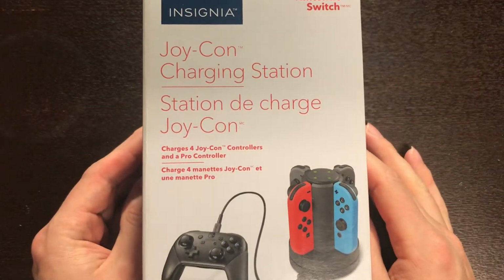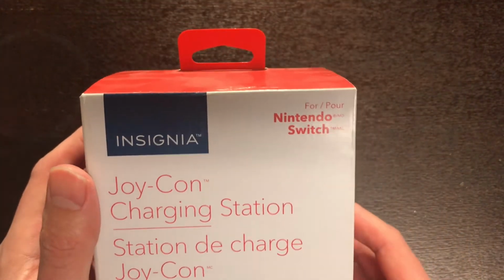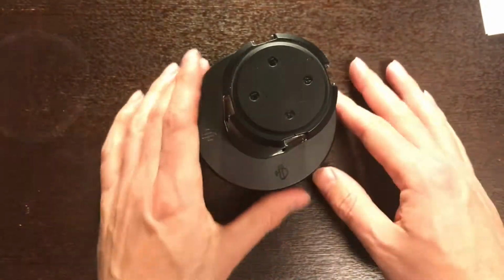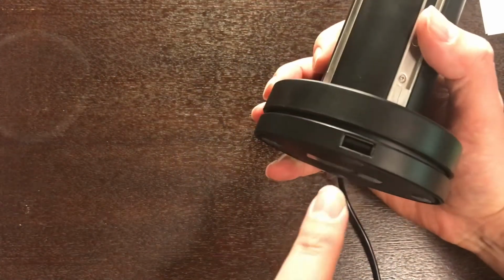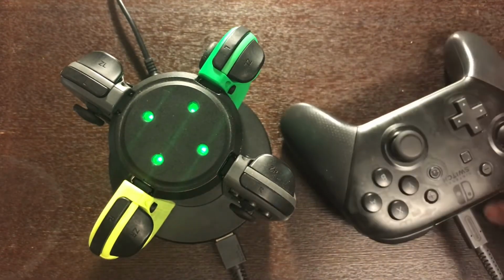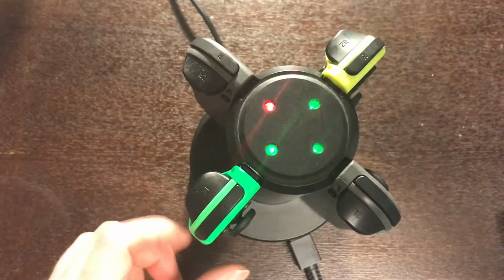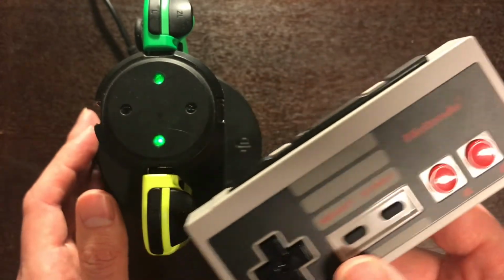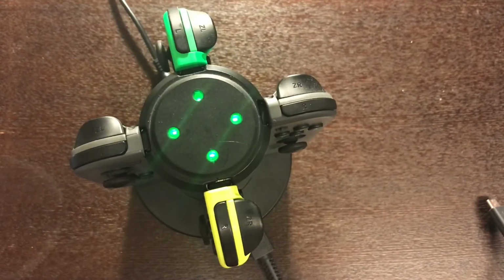Joy-Con Charging Station for Nintendo Switch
Hello, A-Sven-gers! Thanks for checking out my review of the Insignia Joy-Con Charging Station for Nintendo Switch from Best Buy. With the ability to charge four Joy Cons at once as well as a USB port for charging extra peripherals, this little unit does what it's stated to do. Note this product is similar to a current Joy-Con charging stand from Rocketfish.